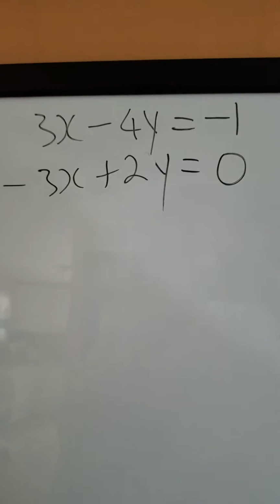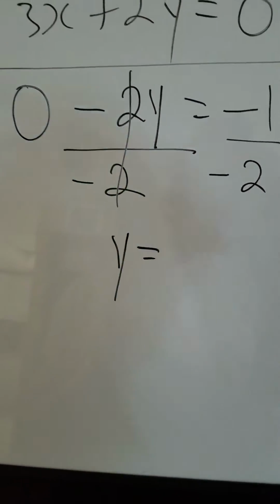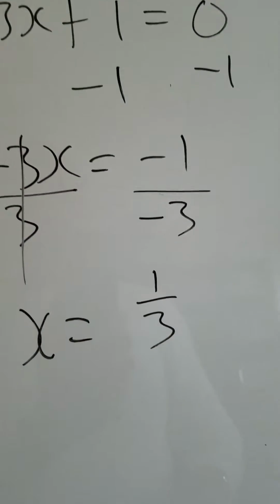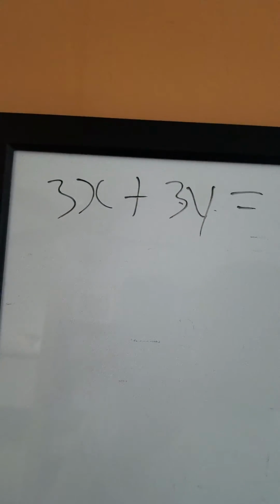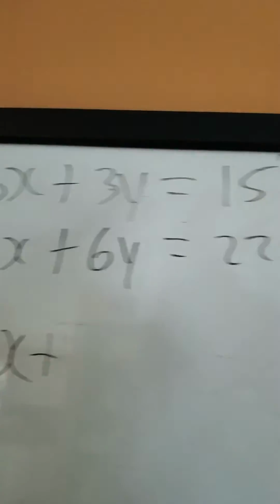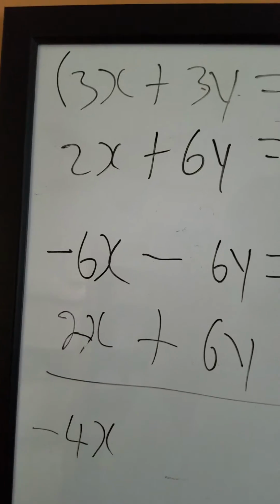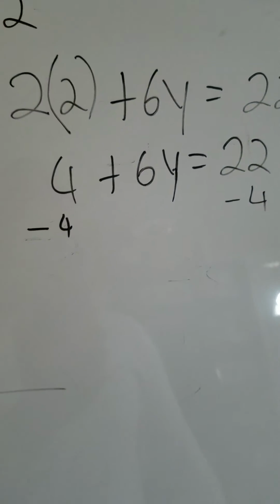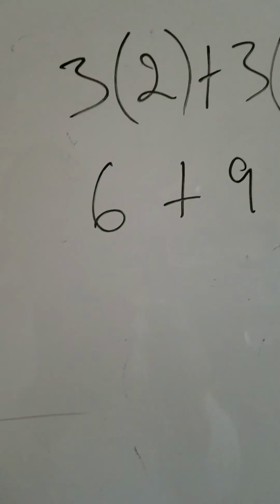Systems of equations/Elimination method